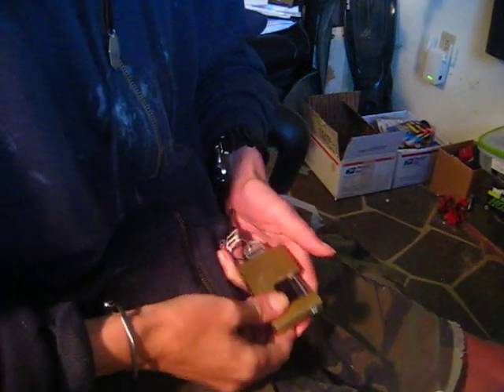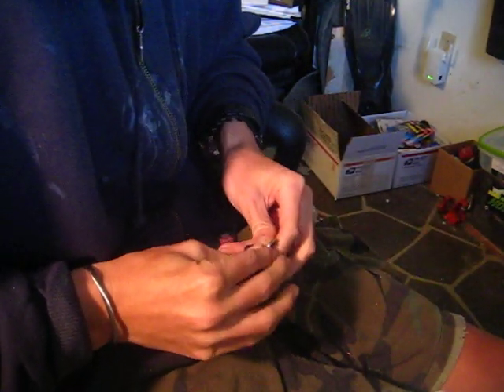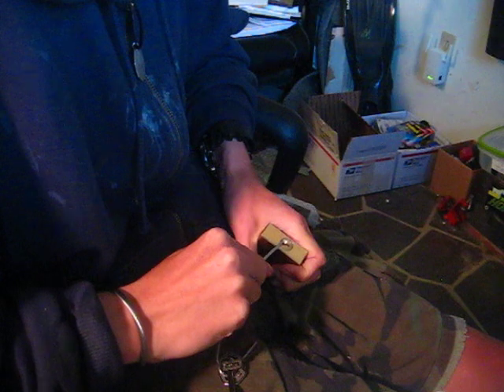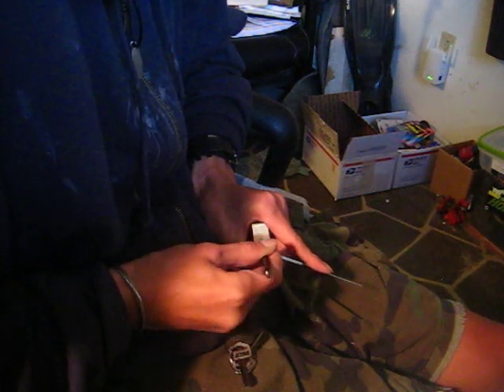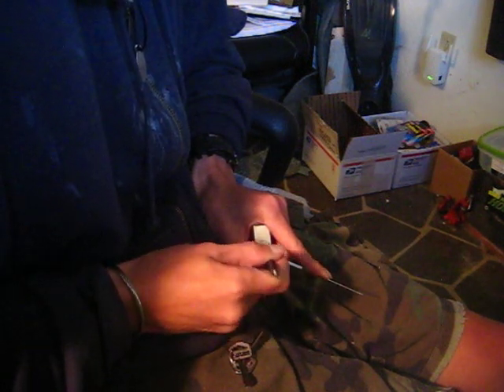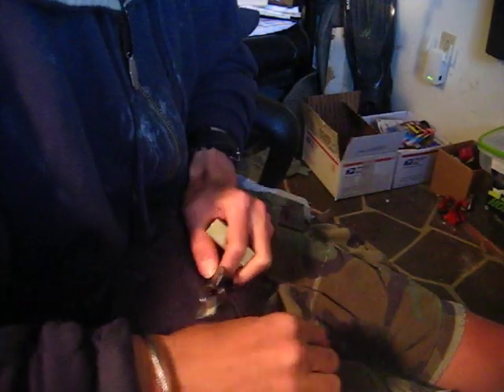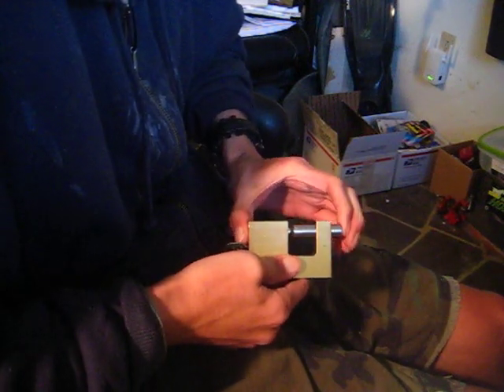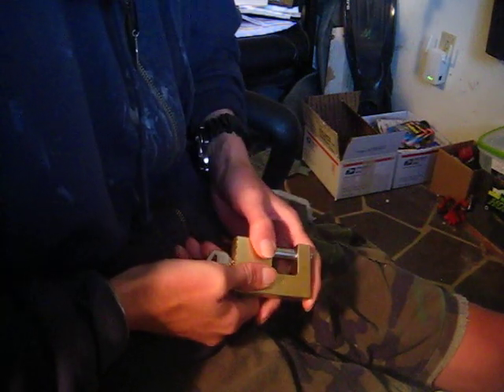Hermex COR-75 South American Lock Picked Open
I got this lock from Bill...thanks.

Checkout Lock Lab Bill's youtube page.